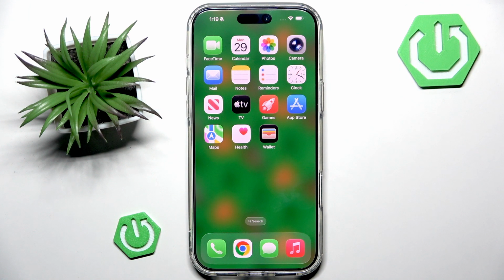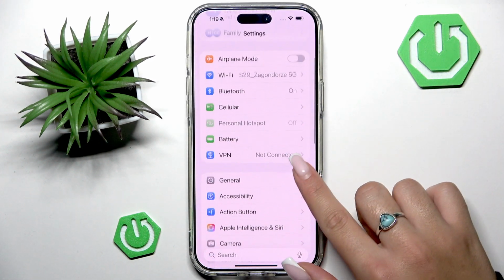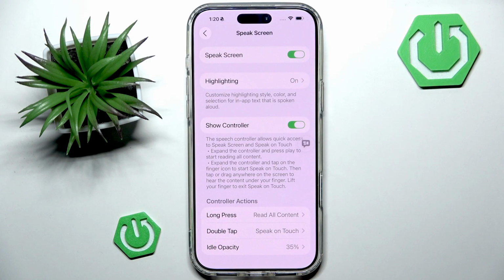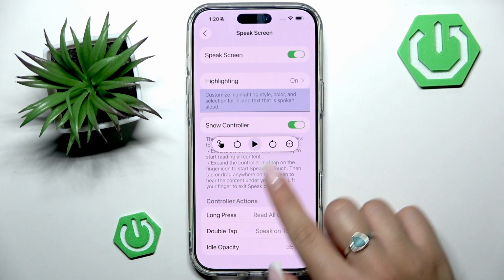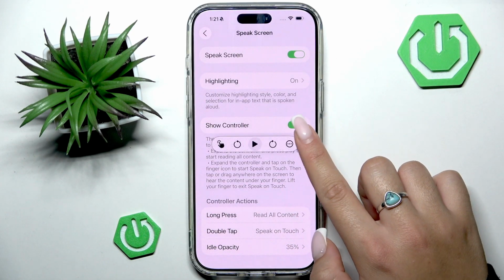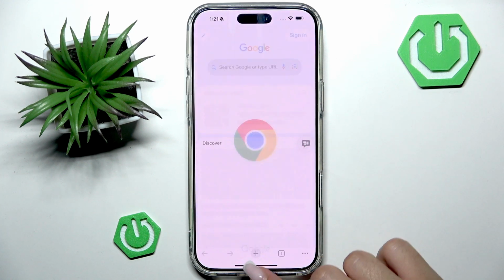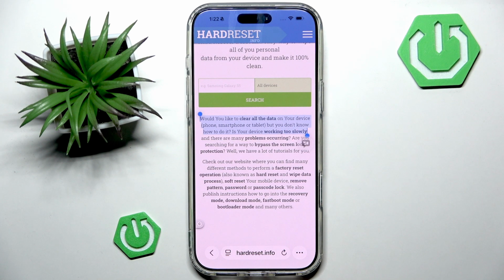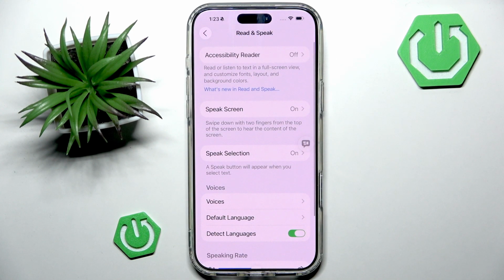How to Use Text to Speech on iPhone 17 Pro Max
If you want your iPhone 17 Pro Max to read text aloud, this video will show you exactly how to use the text to speech feature. Learn how to enable and use Speak Screen and Speak Selection, so your iPhone can read articles, messages, emails, or any other content out loud. We’ll walk you through the settings, show you how to use the on-screen controller, adjust the speaking rate, and even customize the voice and language. Whether you need help with accessibility or just want to listen to text instead of reading, this guide covers all the steps for iPhone 17 Pro Max users.

How to enable text to speech on iPhone 17 Pro Max?
How to use Speak Screen and Speak Selection on iPhone 17 Pro Max?
How to change the voice and language for text to speech on iPhone 17 Pro Max?

0:00 Introduction to text to speech on iPhone 17 Pro Max
0:20 Accessing Accessibility settings
0:33 Enabling Speak Screen
1:02 Using the Speak Screen controller
1:43 Adjusting speaking rate and reading specific lines
2:29 Enabling Speak Selection
2:50 Using Speak Selection on websites
3:25 Customizing voice and language options
4:03 Summary and tips